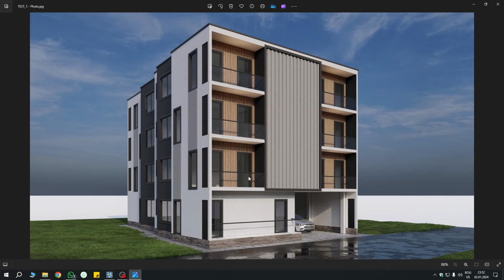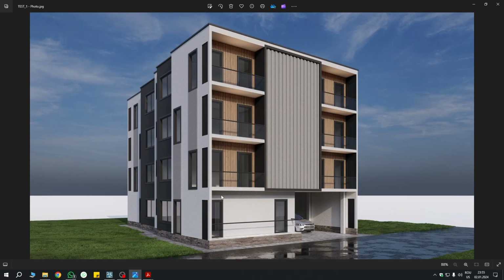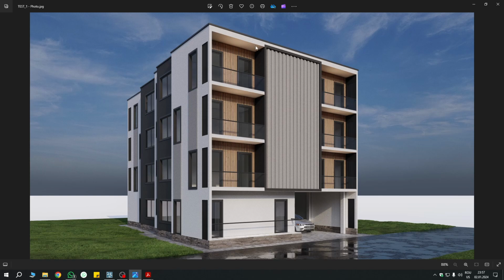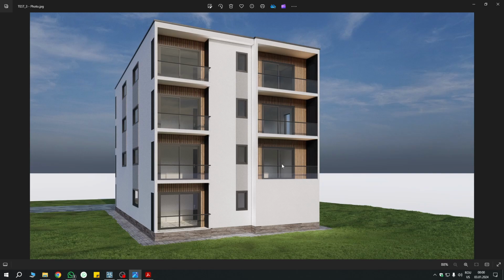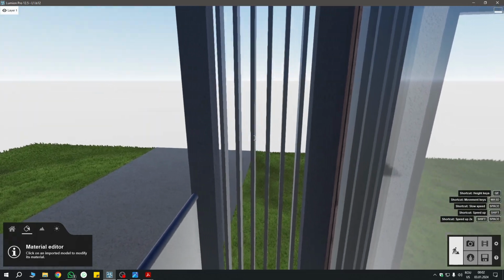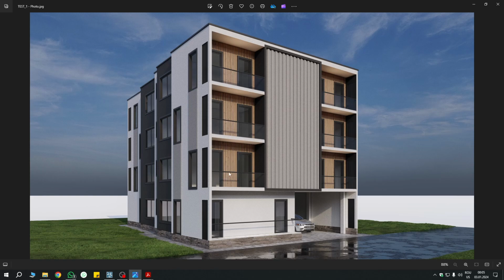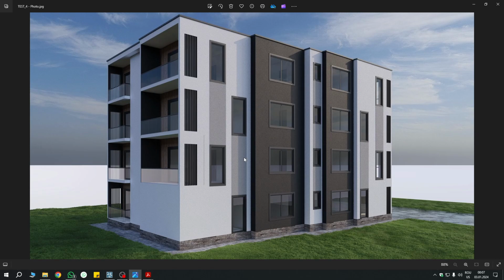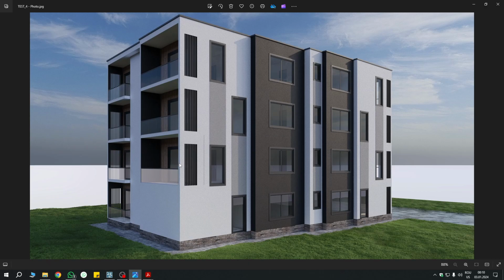Village Home 3D Exterior Design Tour | Cozy & Charming!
Take a virtual stroll through a charming village home's 3D exterior design! Explore rustic facades and lush surroundings in this captivating tour. Perfect for design lovers and those craving a slice of rural tranquility.